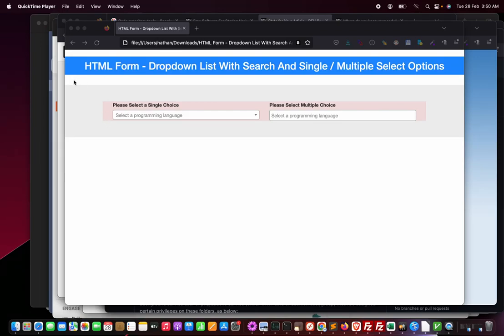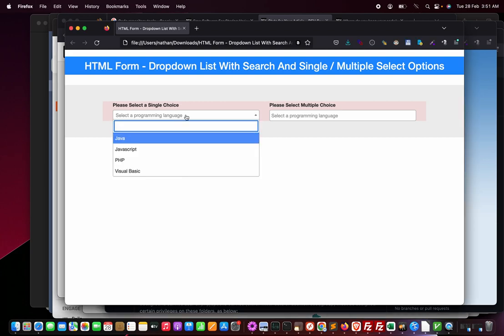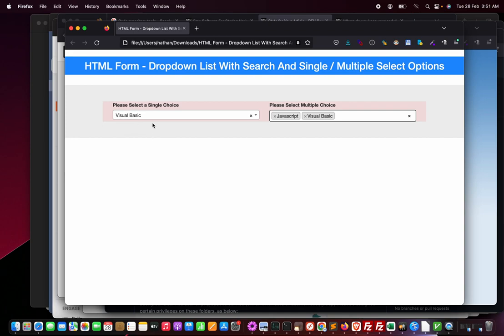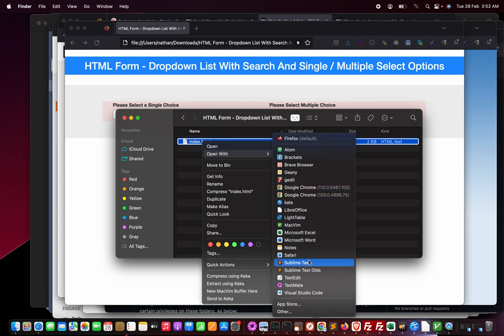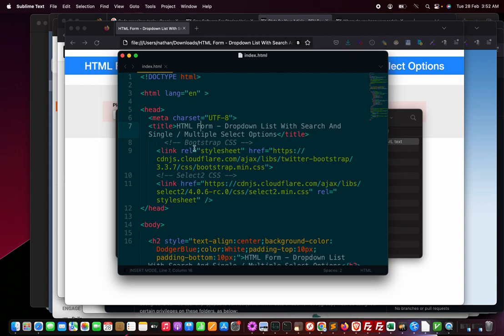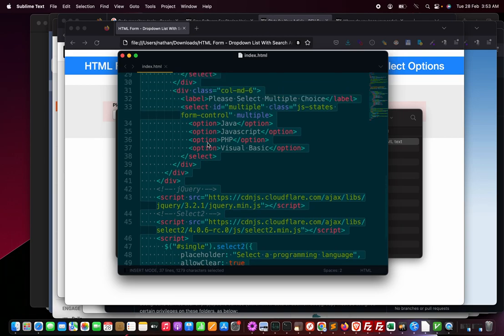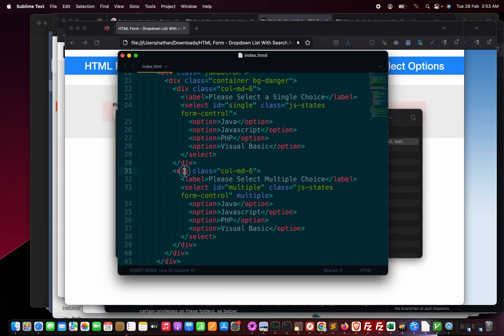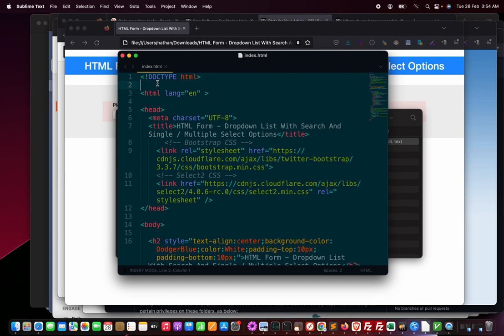HTML Form - Dropdown List With Search And Single OR Multiple Select Options